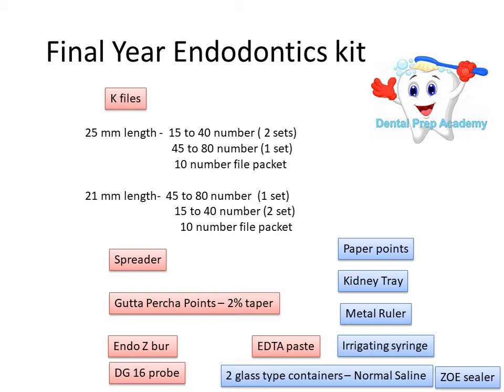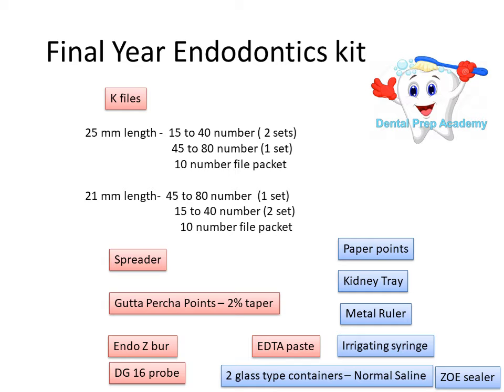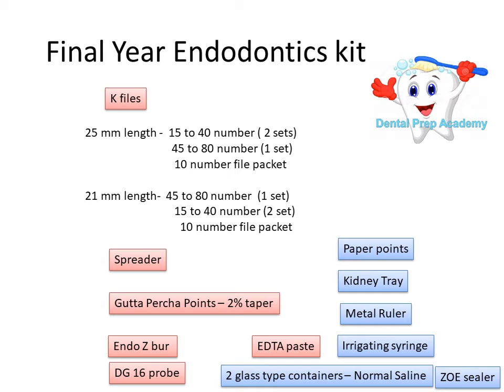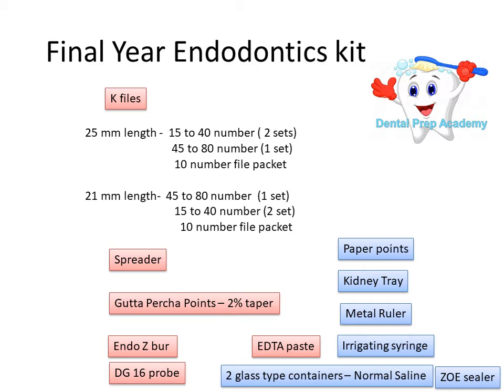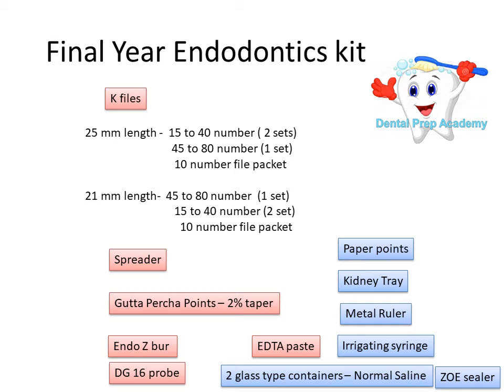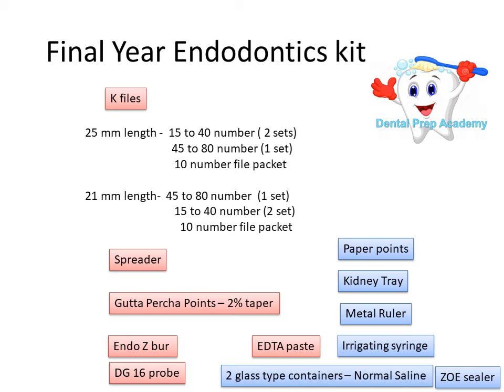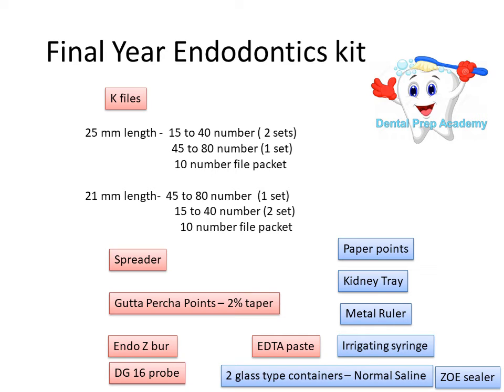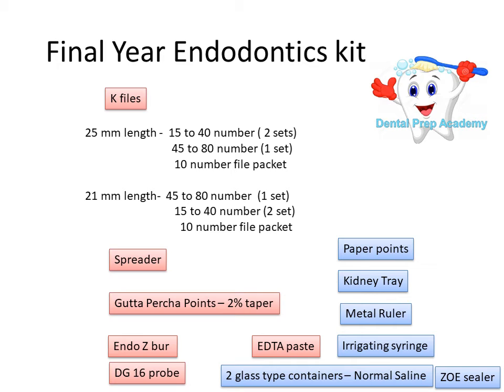Endodontics Armamentarrim for doing RCT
Bringing you a basic video on what you will require to be ready with before beginning the root canal treatment.